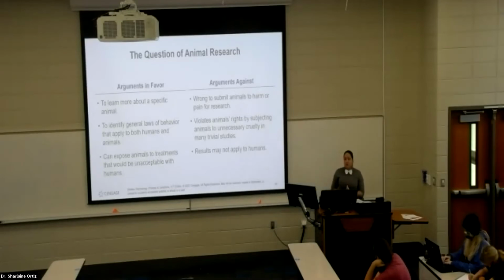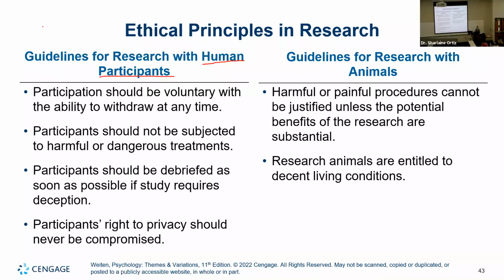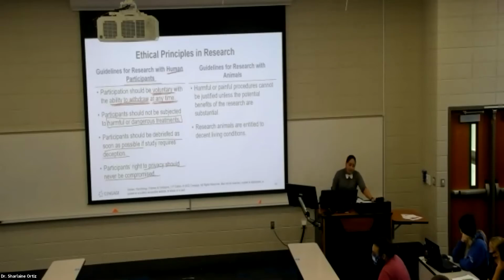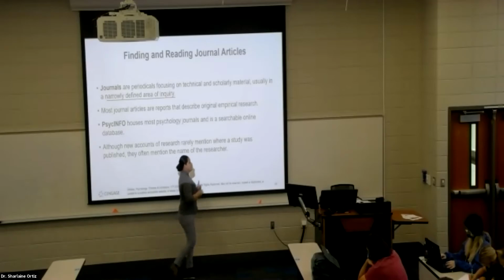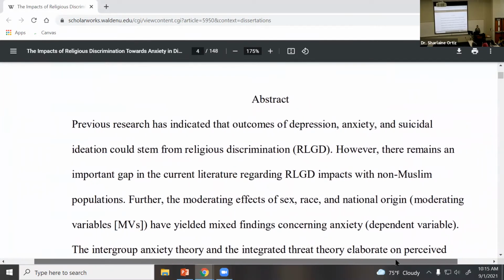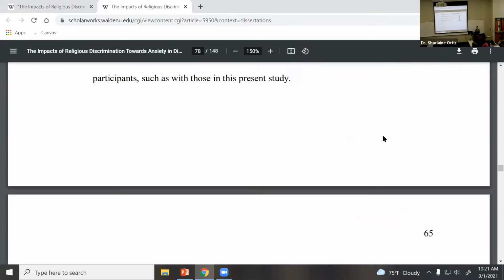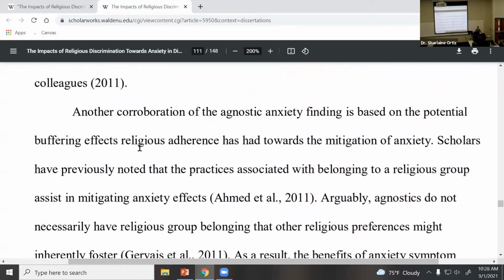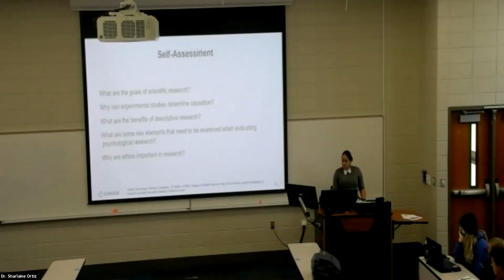Scientific Investigation in Psychology Part 3/3: A Ph.D. Teaches You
The final lecture about scientific investigations and its components:

1. Research with Humans

2. Research with Animals

3. What are Journal Articles?
      •Abstract
      •Introduction
      •Method
      •Results
      •Discussion
      •References